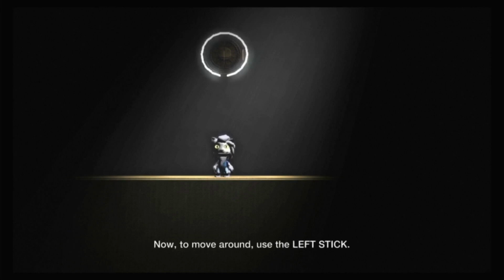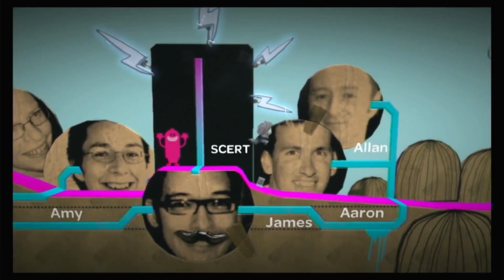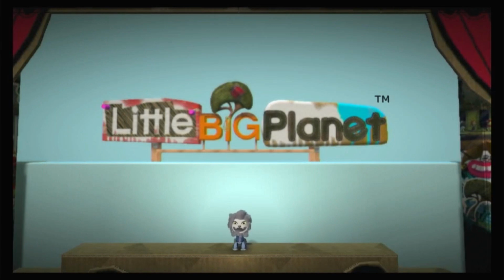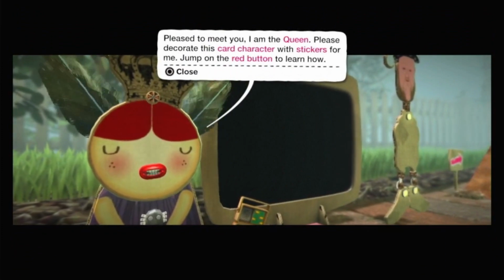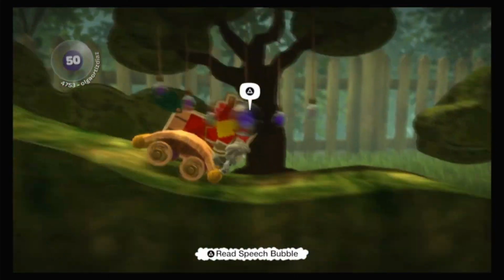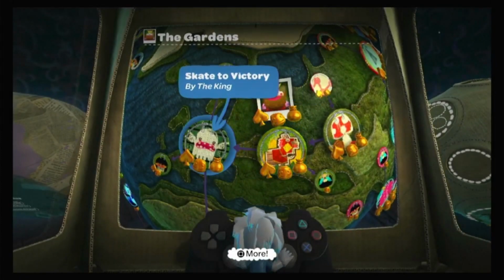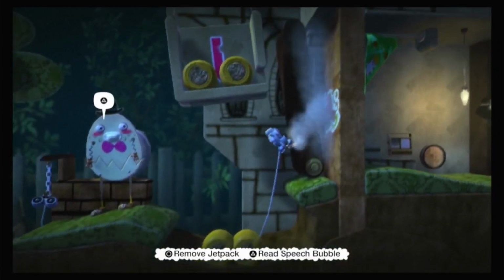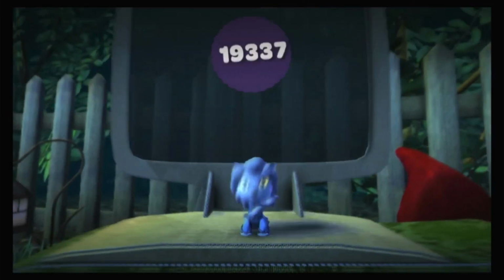Classic Adventure | Little Big Planet Let's Play Part 1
This game is based as frick!